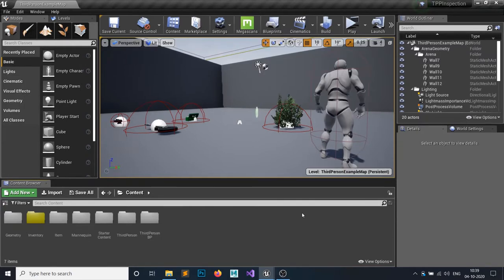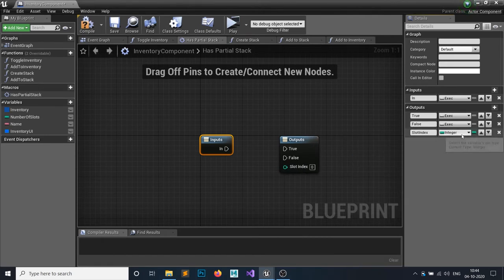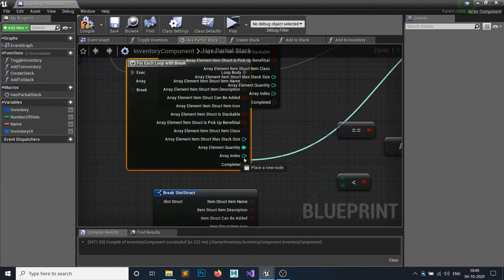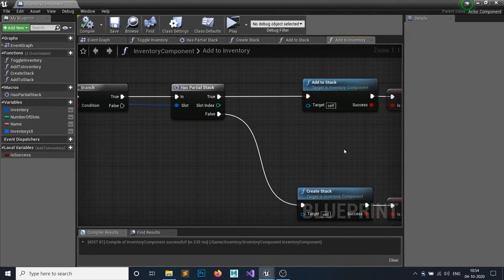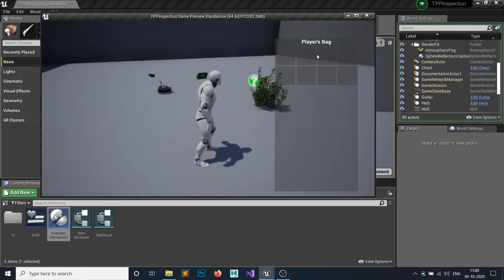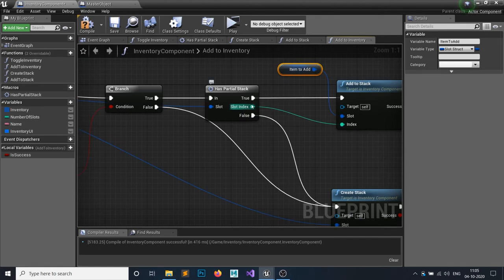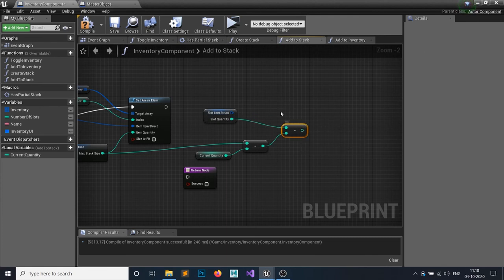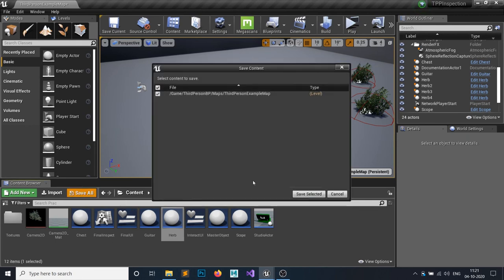Unreal Engine 4 - Inventory System Part 4 - Add to Inventory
In this tutorial we will learn how to add stackable as well as non-stackable items in our inventory. It will also checks if our inventory is full or have empty slots for the items.